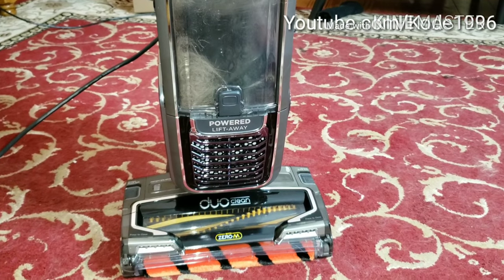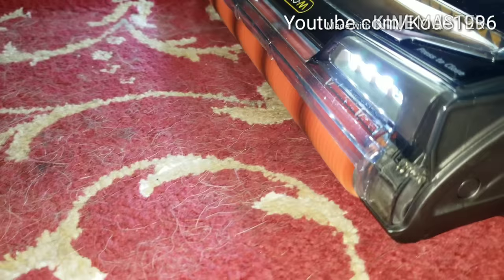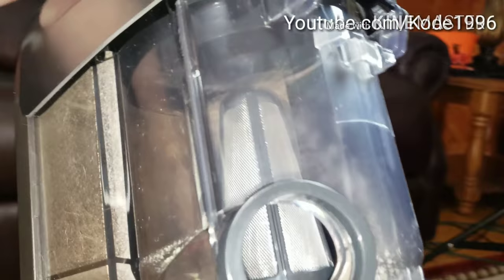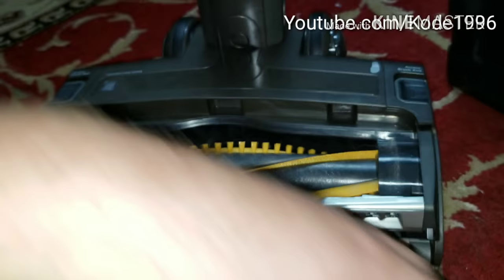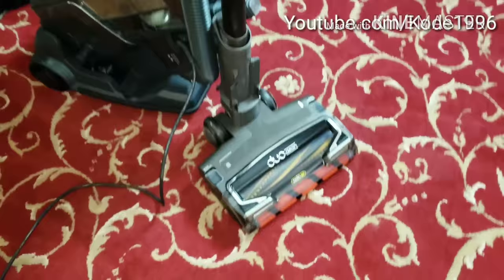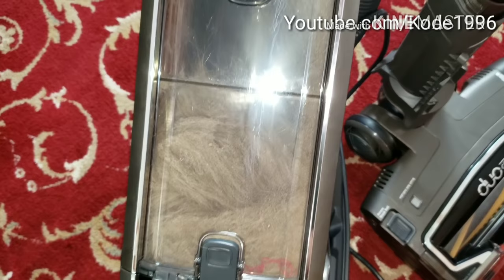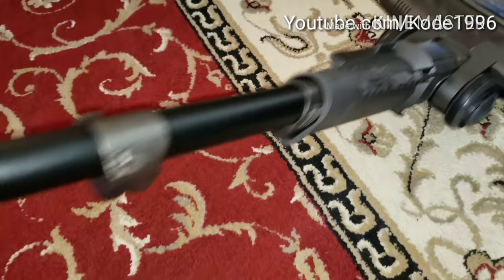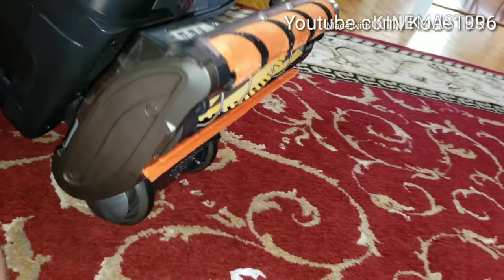Shark Apex TruPet Zero-M test on carpet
If you would like to purchase this Shark Apex or read further consumer reviews you may click on this
In this video we test the shark Apex Powered lift away duoclean with Zero M on a low pile area rug carpet. The first few initial passes and the machine seems to pick up the hair good. But as I was starting to clean I was noticing more and more hair being left behind. Very cumbersome. The hose is too short to be able to comfortably use the Caddy while cleaning. The caddy is constantly running into your feet.  I was impressed by how no hair was wrapped around the cone shaped cyclone shroud also the filter seems to stay clean during the whole cleaning process. :)